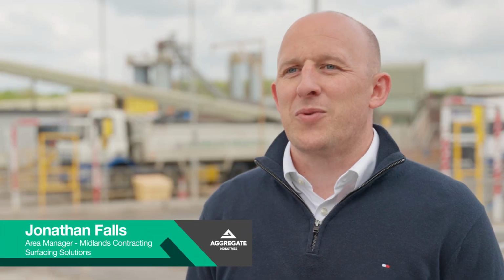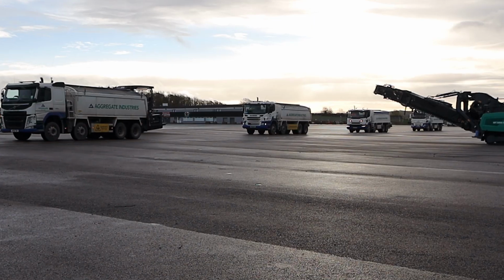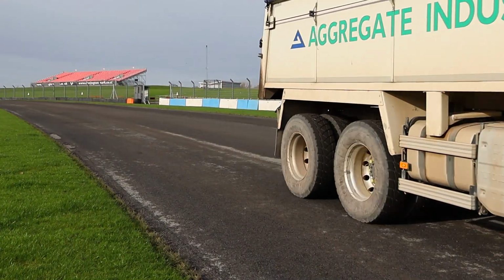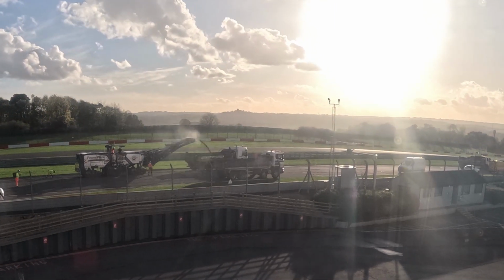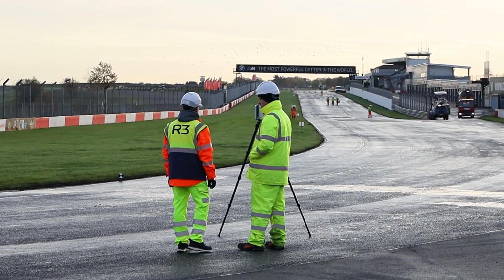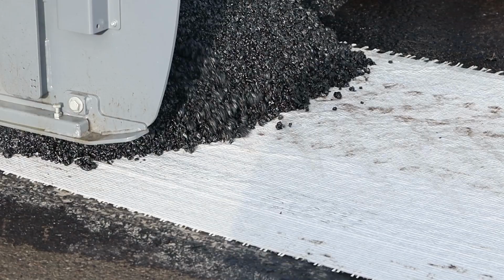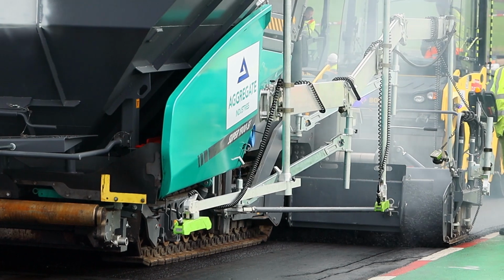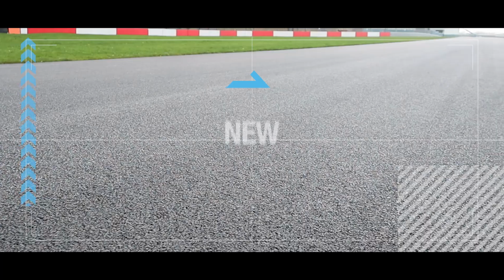Resurfacing Donington Park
Collaborating with the client, MotorSport Vision (MSV) and the track designers, Driven International, we delivered a substantial upgrade to the world-renowned Donington Park race track. Over the course of an intensive 22-day schedule, our team removed and replaced more than 6,712 tonnes of asphalt, marking the most significant improvements at the venue in almost two decades.

The logistics of the operation were no less impressive. Over the 22 days, our dedicated team clocked in 10,710 hours of focused work. Despite the high-intensity environment and tight deadline, safety was never compromised - we're proud to report zero incidents during the project.